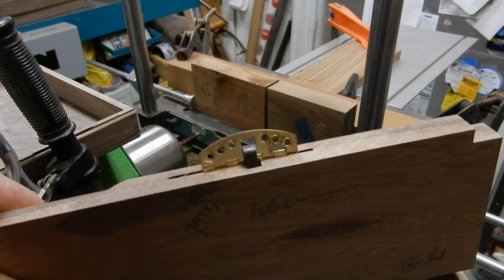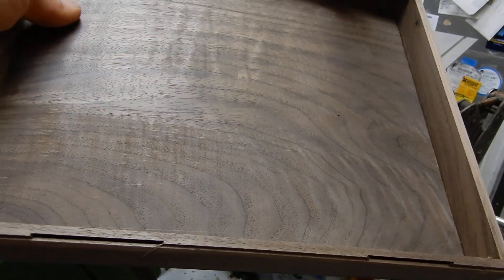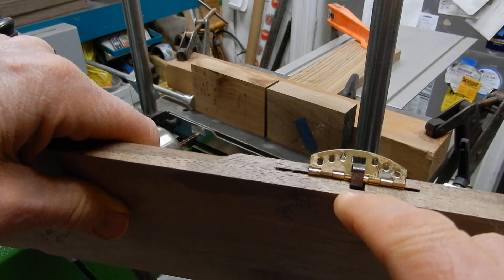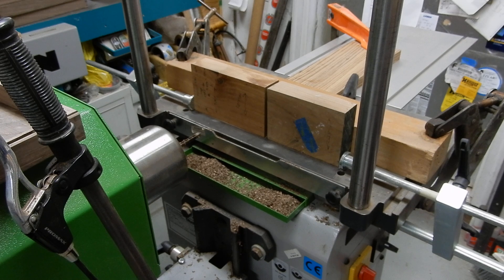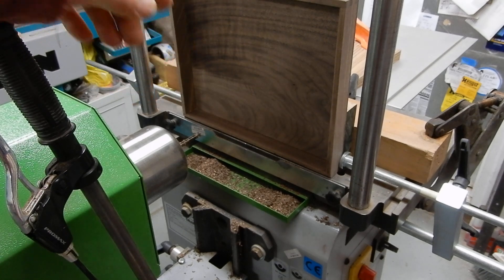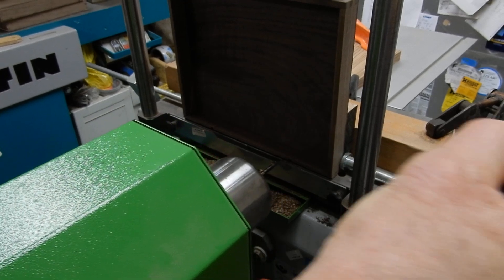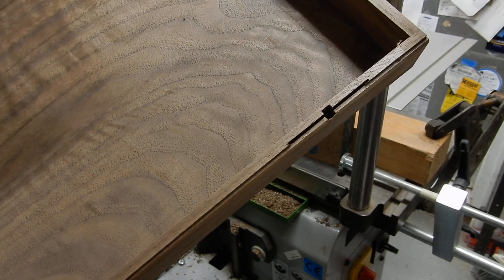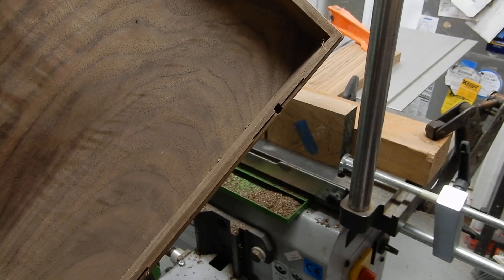Felder FD250 boring square hole for spring loaded kerf hinge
This square hole lets the kerf hinge seat fully for connecting box lid to box wall. With a thinner walled box these kerf hinge slots require a critical placement to avoid blowout. This optional hinge with a spring load requires a hollow chisel hole allowing the hinge to hold the lid open to approx. a 90 degree opening. There are no screws to hold this inserted hinge in position.
This hollow chisel auger is running at 1500 rpm.